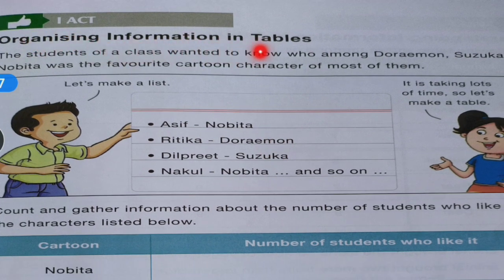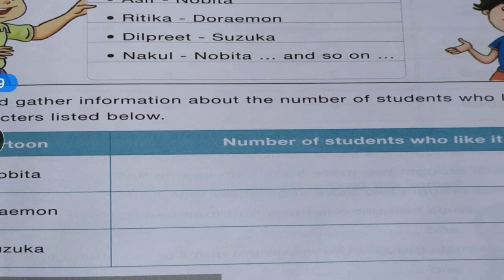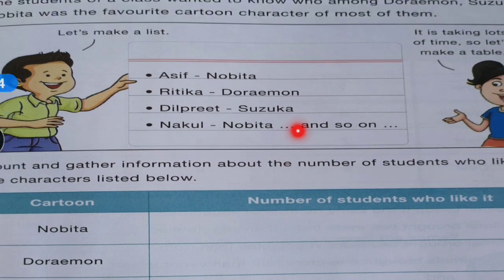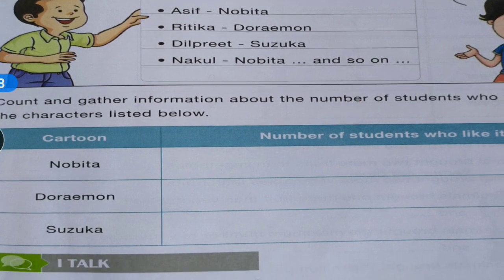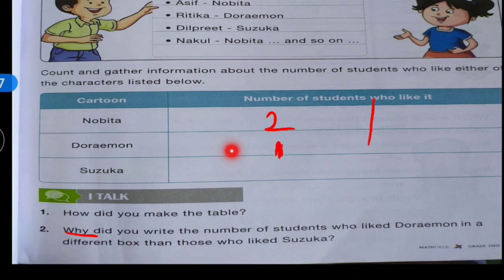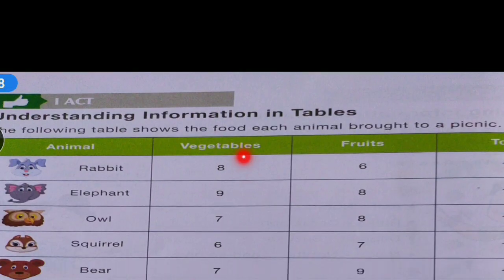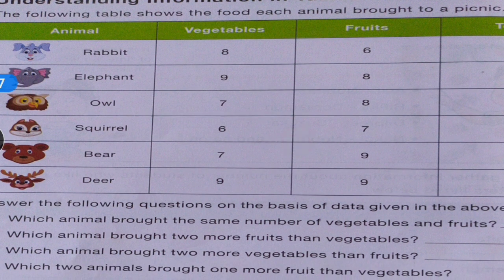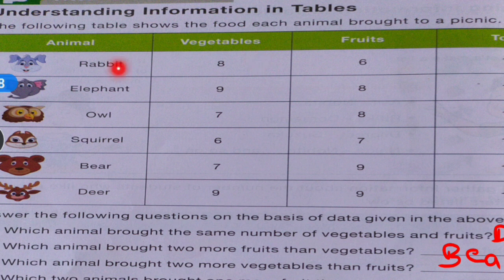Class 2- maths data handling sub topic organising and understanding information table data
sub topic:- organising and understanding information table data